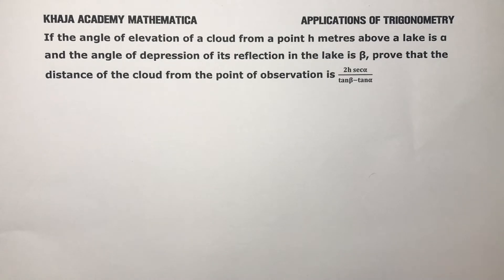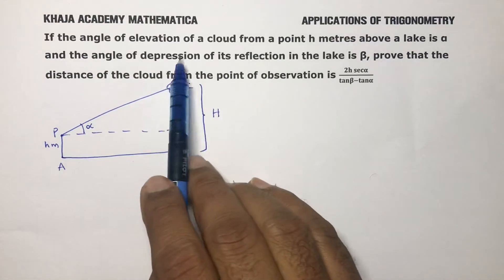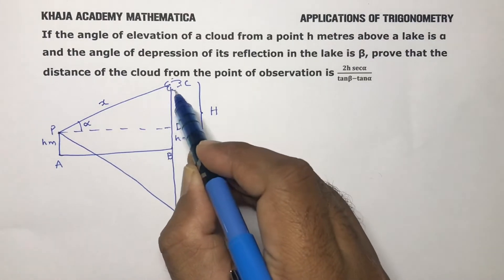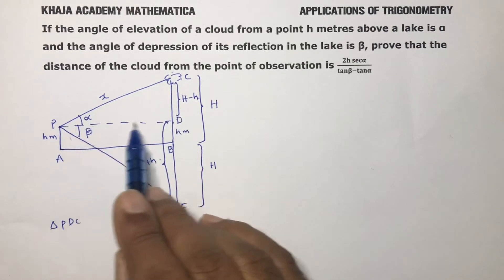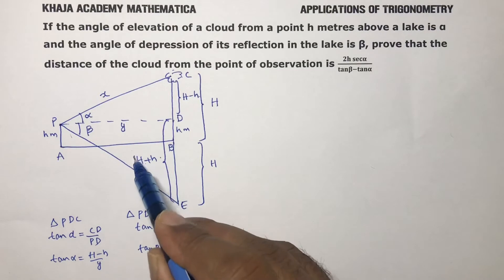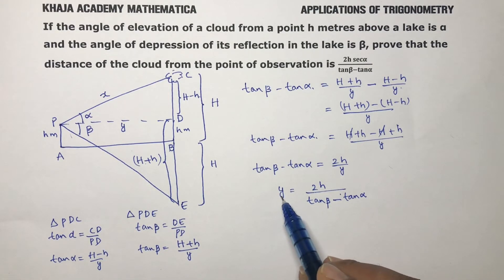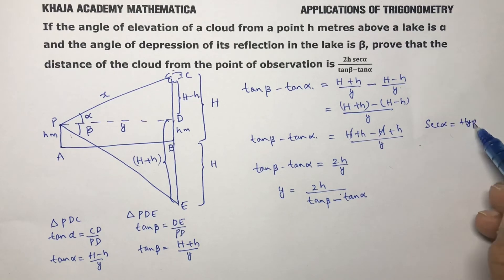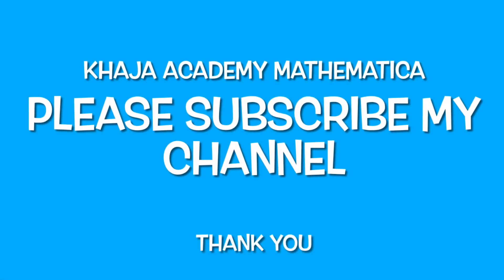If the angle of elevation of a cloud from a point h metres above a lake is α and angle of depression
If the angle of elevation of a cloud from a point h metres above a lake is α and the angle of depression of its reflection in the lake is β, prove that the distance of the cloud from the point of observation is (2h secα)/(tanβ-tanα)